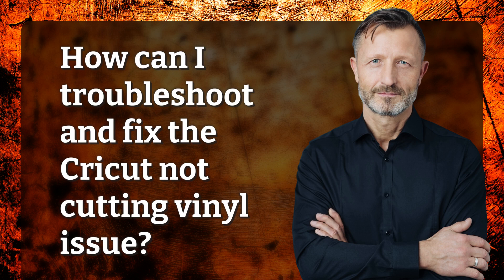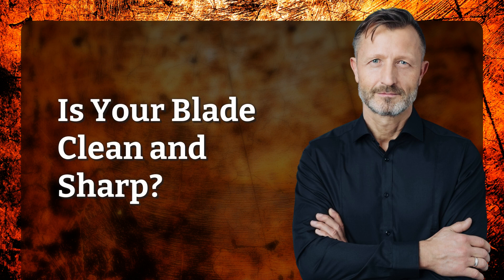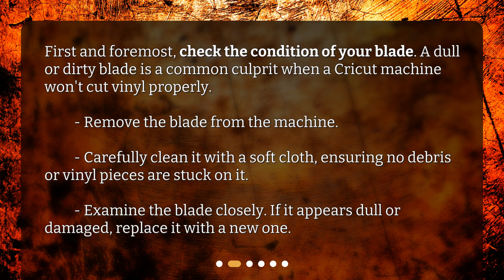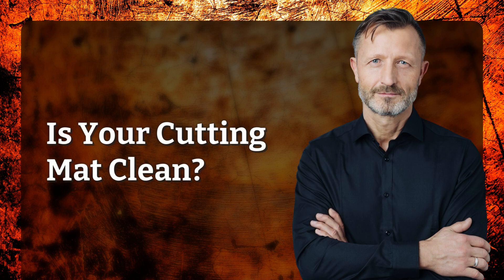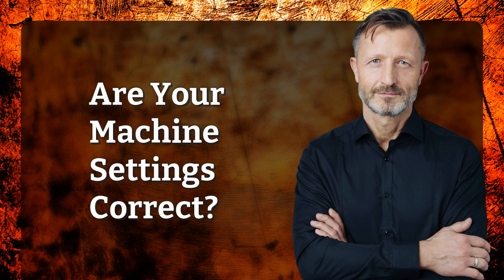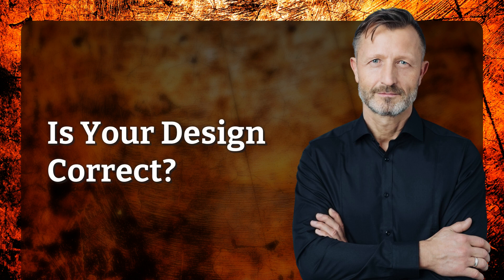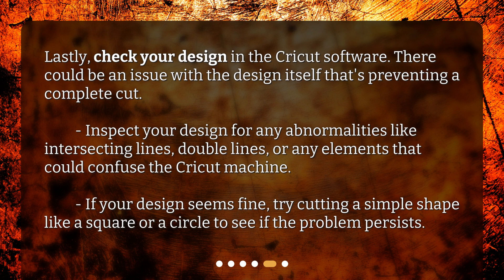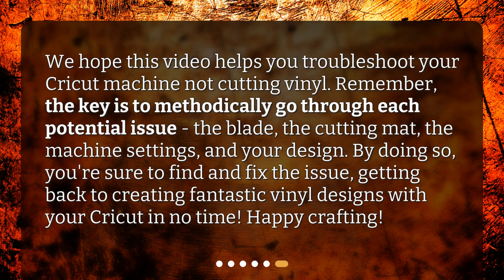How can I troubleshoot and fix the Cricut not cutting vinyl issue?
Fixing Cricut Not Cutting Vinyl: A Step-by-Step Guide • Having trouble with your Cricut machine not cutting vinyl? Look no further! In this comprehensive troubleshooting guide, we'll walk you through step-by-step to fix the issue. From checking your blade and cleaning your cutting mat to ensuring correct machine settings and inspecting your design, we've got you covered. Don't let a simple problem hold you back from creating amazing vinyl projects. Watch now and get your Cricut back on track!

00:00 • How can I troubleshoot and fix the Cricut not cutting vinyl issue?
00:26 • Is Your Blade Clean and Sharp?
00:53 • Is Your Cutting Mat Clean?
01:13 • Are Your Machine Settings Correct?
01:35 • Is Your Design Correct?